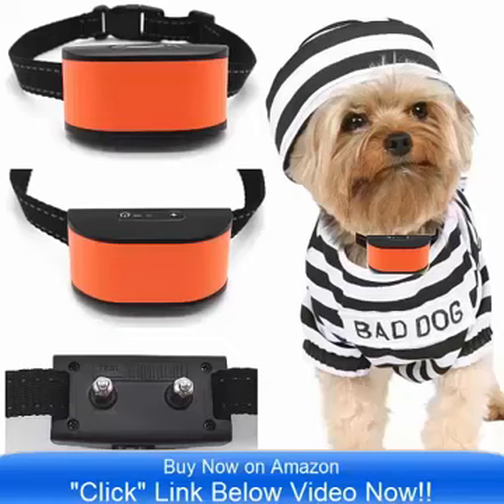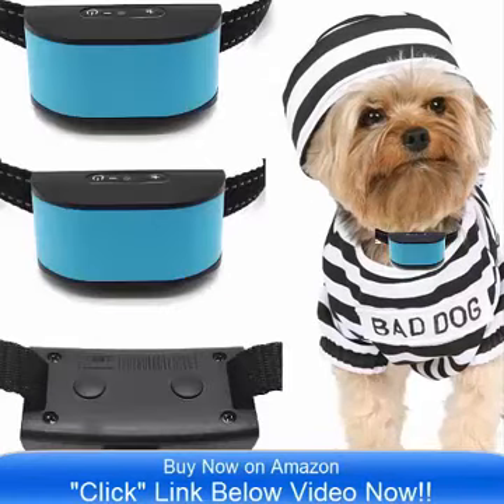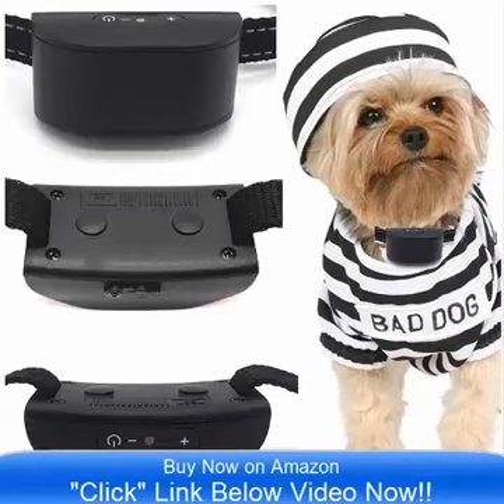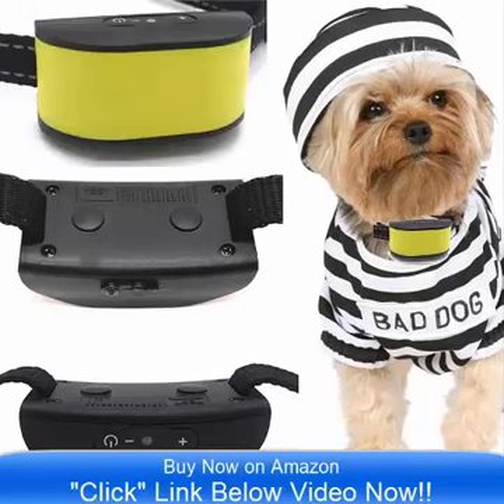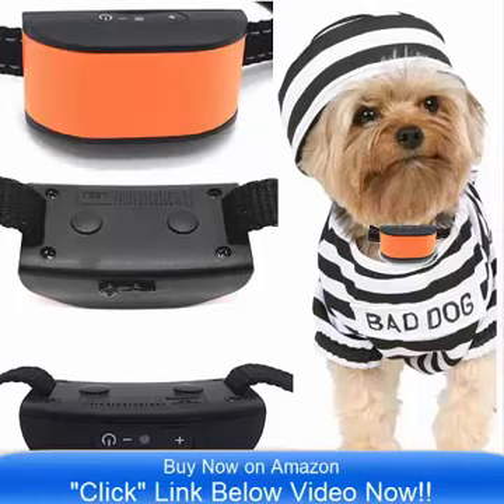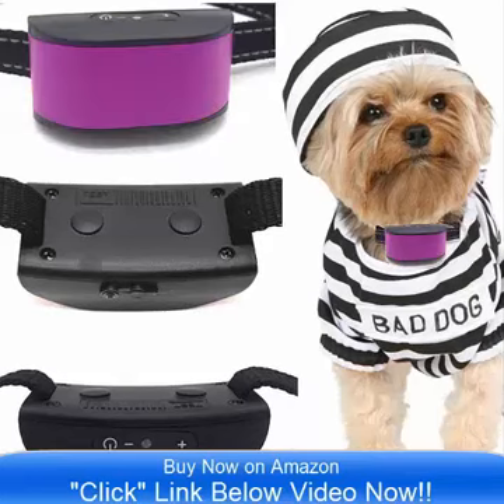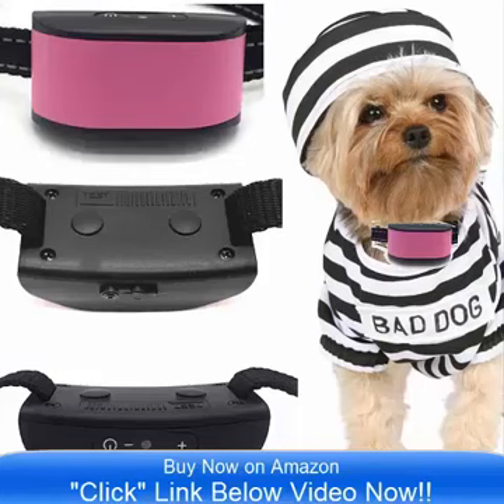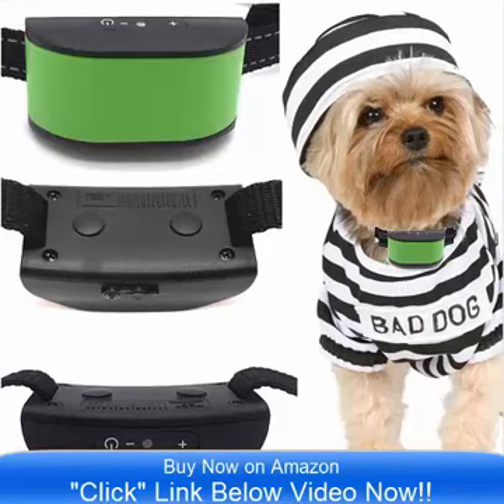Anti Bark Dog Collar Rechargeable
680-DCV Rechargeable (VIBRATION) (NO PRONGS) No Bark Dog Collar works For Most Pet Dogs and is effective and easy to use...